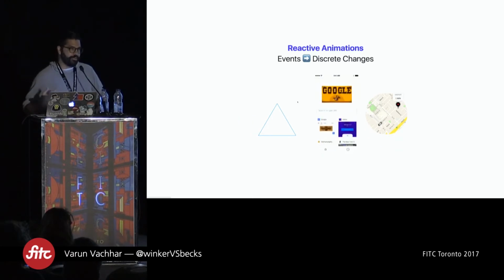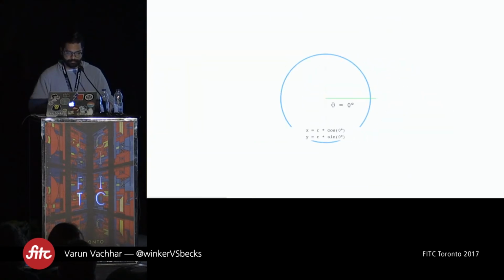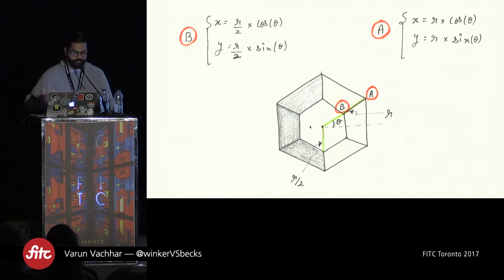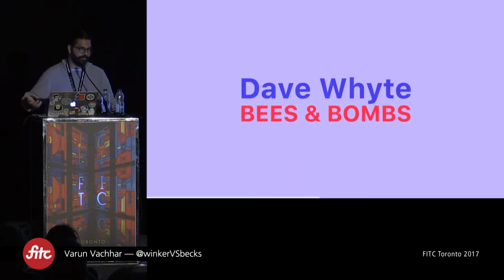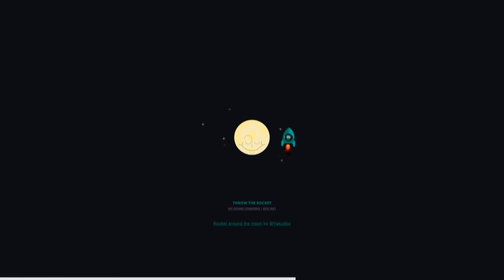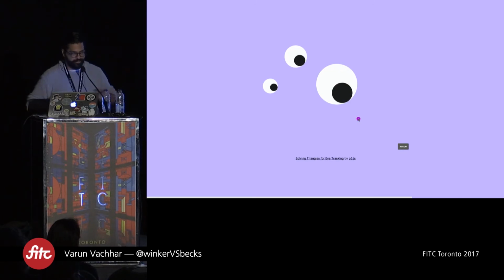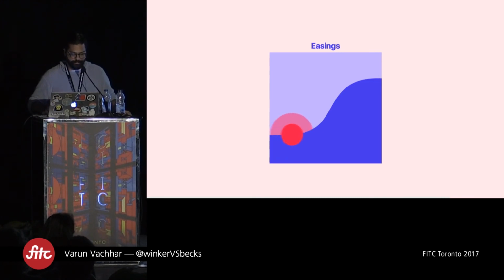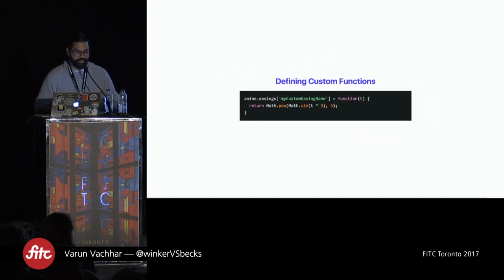Varun Vachhar: Mathematics of Animation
Never been to an FITC event? We'd like to change that.

In the past few years, animations on the web have evolved dramatically. We are able to build animations that generate and manipulate complex geometry, react to user input and tell captivating stories. Varun finds himself looking at all this amazing work and asking, “How did they do that?”

For web developers, going from working with the DOM to directly manipulating geometry and graphics requires a bit of a mental shift. This talk will explore some basic mathematical concepts that are often encountered when creating animations. Focusing on 2D geometry, Varun will cover topics such as trigonometry, co-ordinate systems, curves and vectors. Making these sometimes intimidating concepts accessible to everyone.

Varun Vachhar
Design Leader / Front-­End Developer, rangle.io